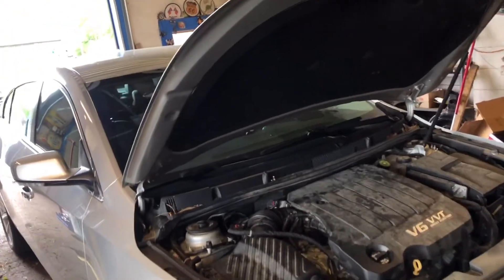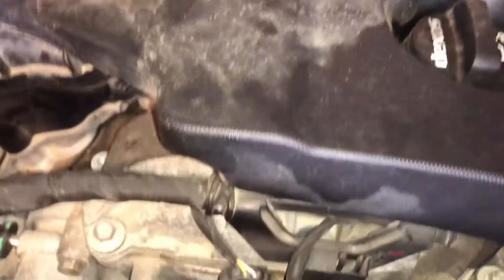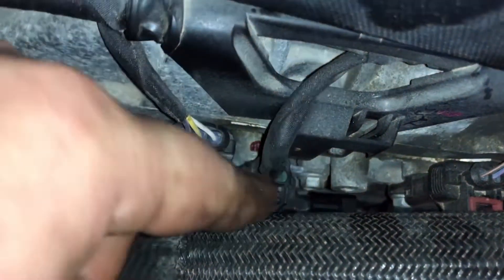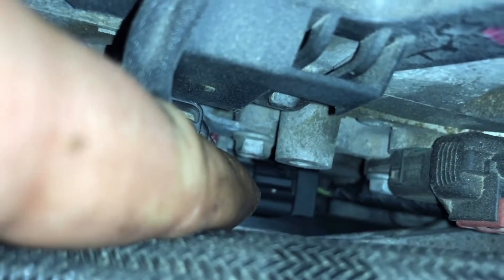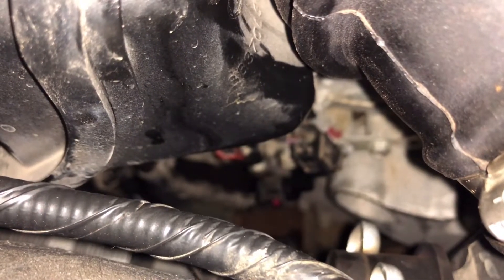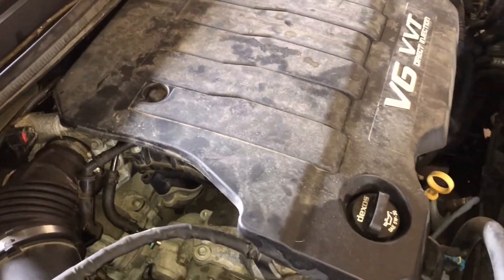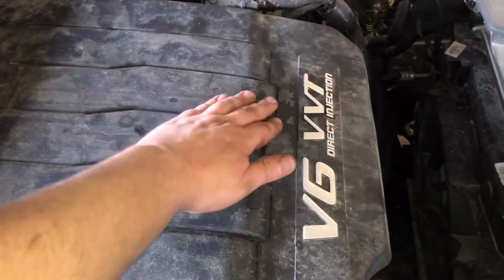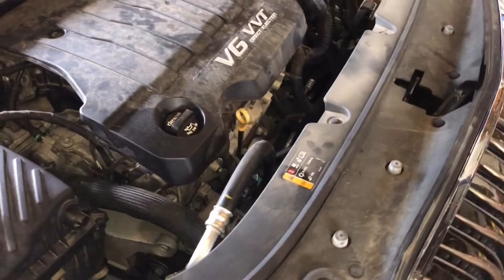P0014 fix 3.6L VVT solenoid location cylinder identification bank 1 2 A B camshaft code GM Buick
Exhaust camshaft position (CMP) system performance bank 1. Which side of the engine is bank 1 and bank 2? Which sensor is exhaust and which is intake side? Which vvt solenoid is bank 1 exhaust? This was on a 2015 Buick LaCrosse 3.6L engine no performance issues. These motors are in a lot of GM cars, many years. P0014 fix VVT solenoid locations cylinder identification bank 1 bank 2 bank A Bank B intake and exhaust solenoids identified camshaft engine code GM Chevy Buick Cadillac check engine light on.
Changed the solenoid and the check engine light no longer comes on. Only 46k miles on it. These parts are trash
P0014-00
P05CE-00
P05CE
Cold start exhaust camshaft position system performance bank 1